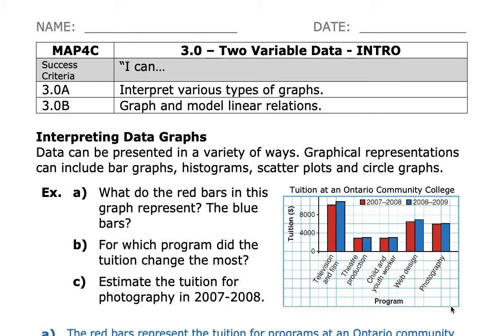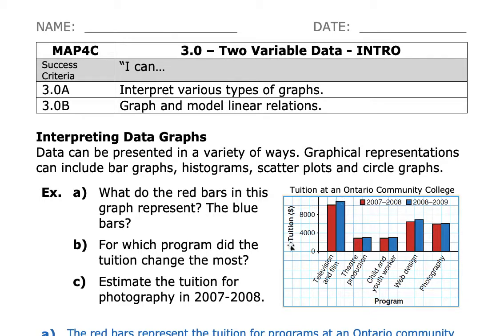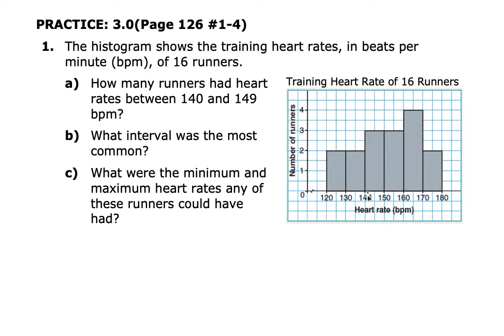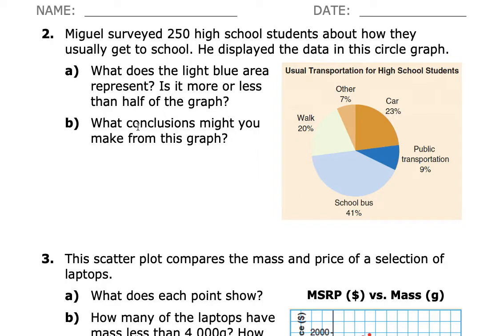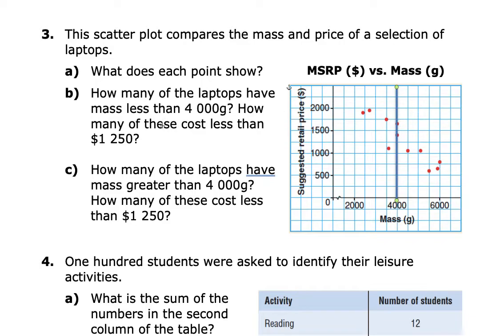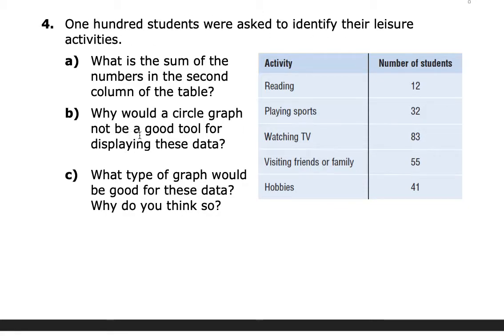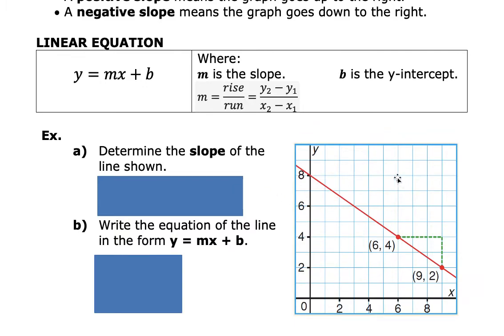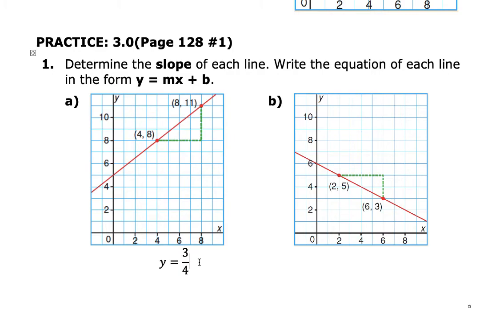MAP4C - 3.0 - Two Variable Data - VIDEO